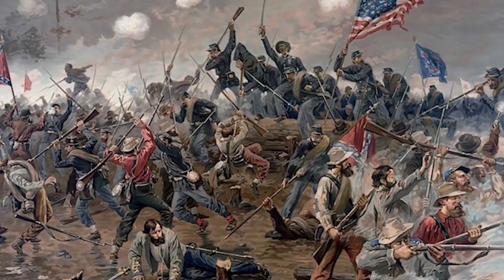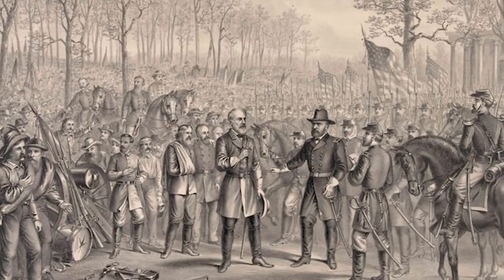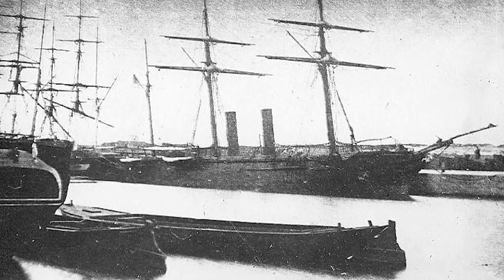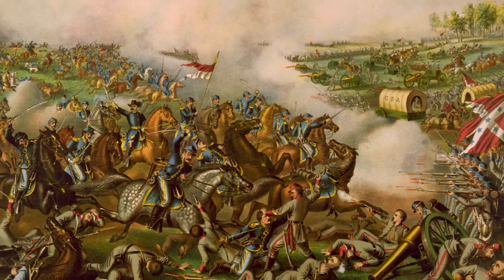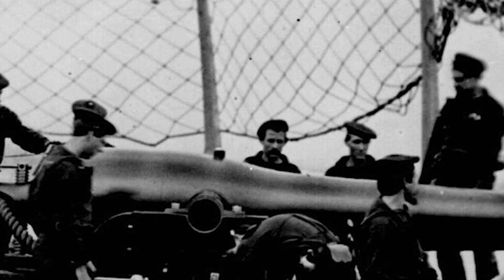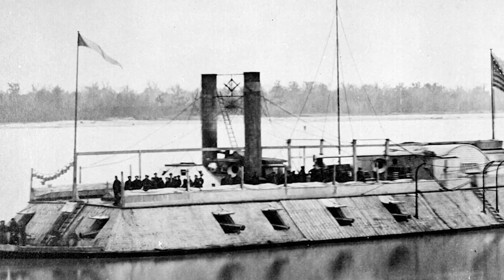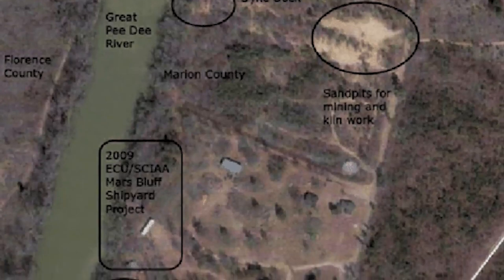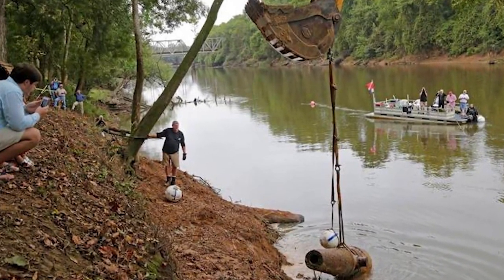Archaeologists Were Scouring The Pee Dee River When They Uncovered Three Incredible Civil War Relics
The Confederate States Ship (C.S.S.) Pee Dee was launched in January 1865 as the American Civil War was stuttering to an end. She was sailing on the Great River Pee Dee in South Carolina, where she’d been built, when her short life as an active participant in the carnage of the Civil War ended little more than two months after her launch. But what happened to her then?

After four long years of conflict between Confederate and Union forces, by the beginning of 1865 the Civil War was reaching its conclusion. Although the main engagements of the war were fought on land, there was also action at sea. On the east coast, the main activity came from the Union’s blockade of Confederate ports.

In 1861 General Winfield Scott formulated what was known as the Anaconda Plan. The gist of this was that a blockade of Confederate ports would cripple the southern economy, bringing the war to a quick end. The blockade was indeed implemented, but failed in its goal of taking the war to a rapid conclusion.